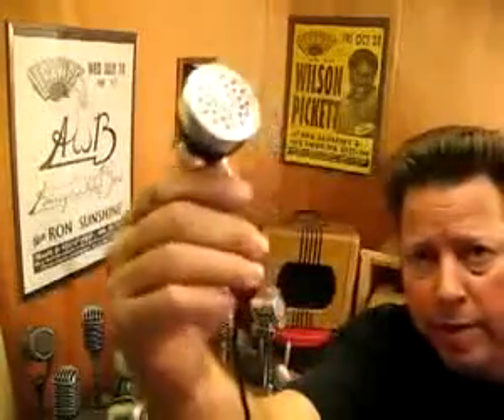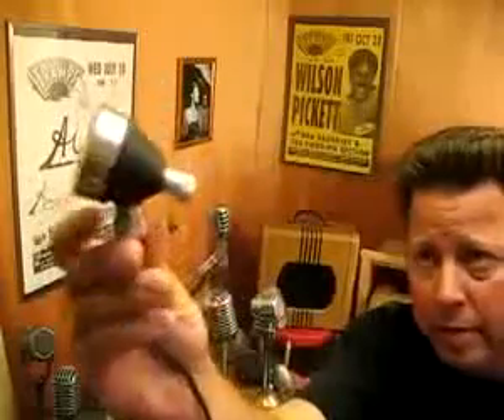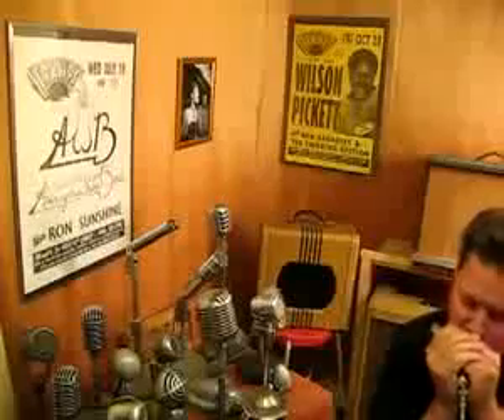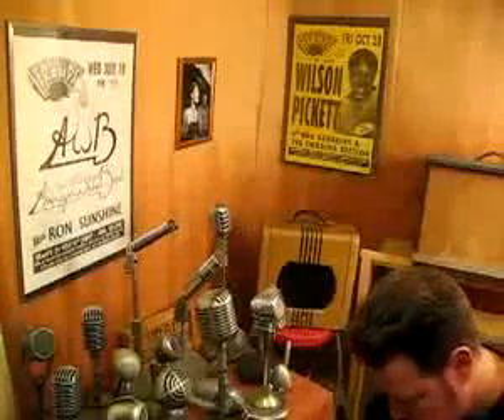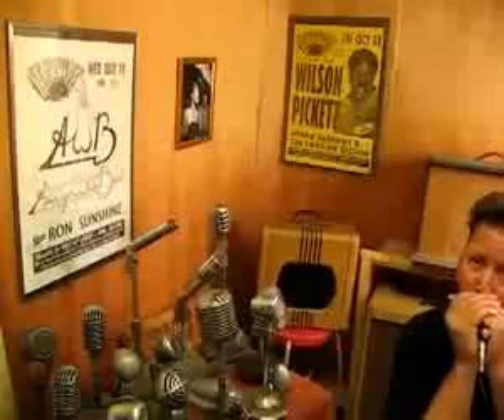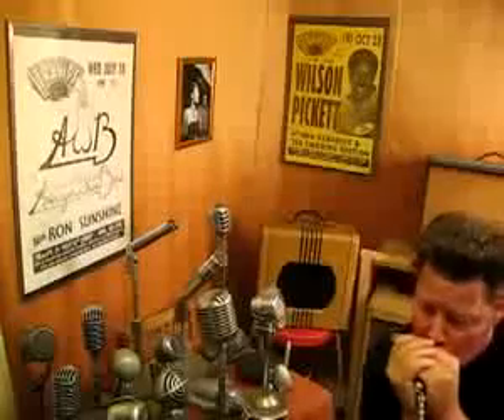Microfone Para Gaita SHAKER #45